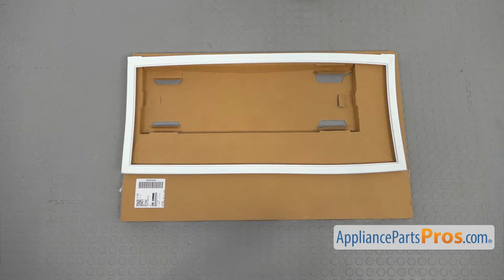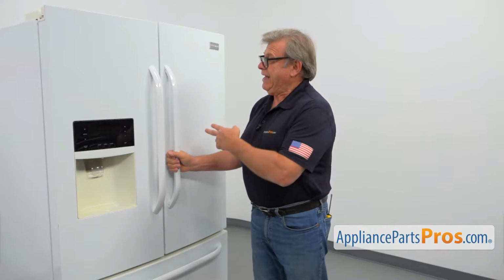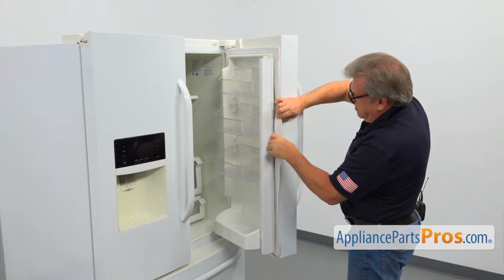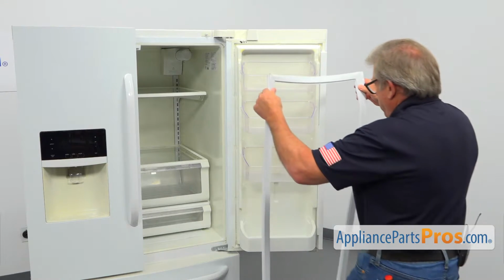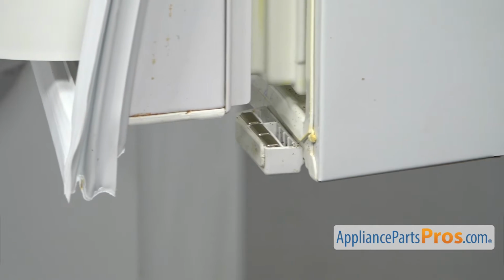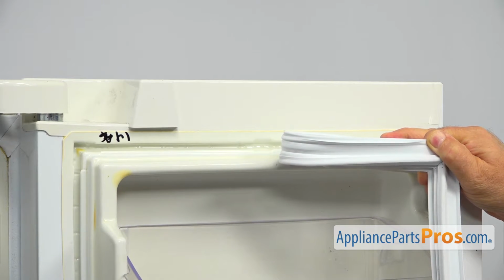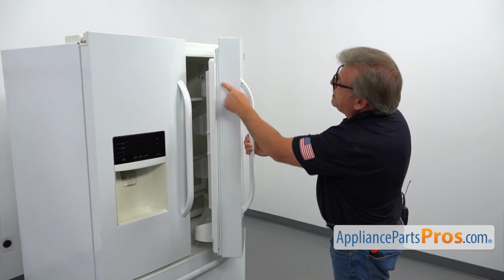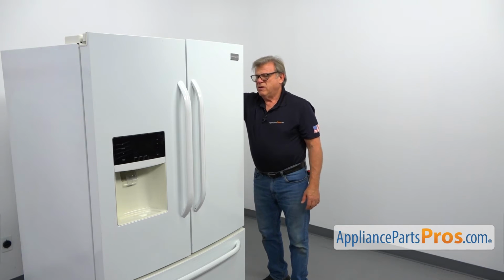How To: Frigidaire/Electrolux Refrigerator Door Gasket 241778301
Symptoms: high temperature in the refrigerator, condensation buildup in the interior.

Tools: flathead screwdriver.

This Frigidaire/Electrolux made Refrigerator Door Gasket replaces the following older part numbers on Frigidaire, Electrolux, Gibson, Kelvinator, Westinghouse Refrigerators: 1483498, 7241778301.